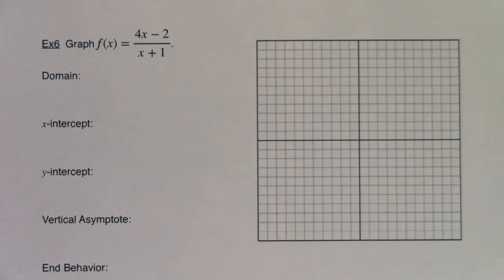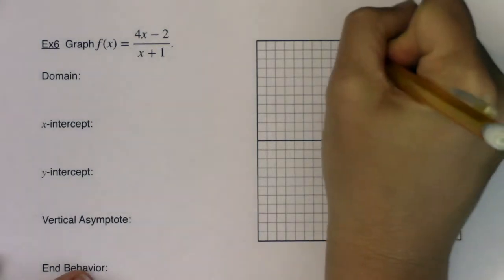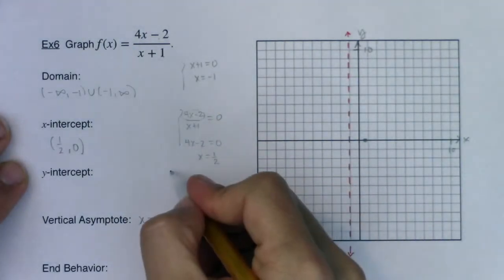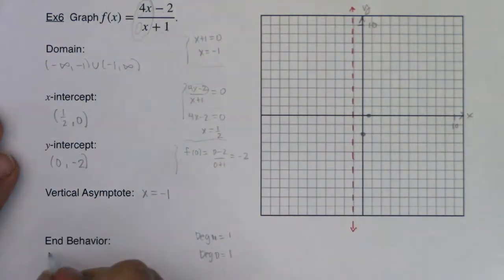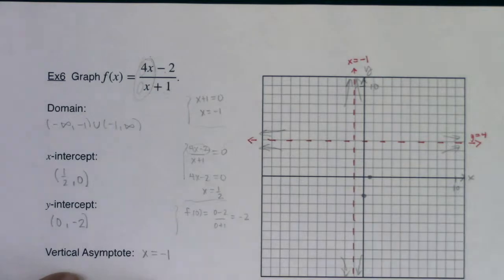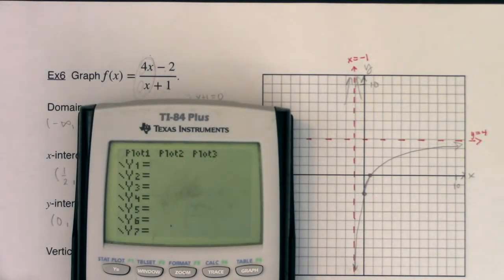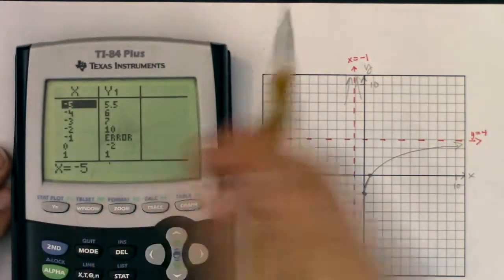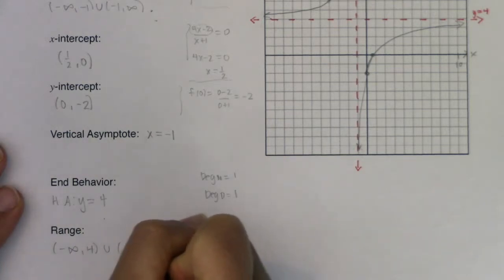Math 31 Section 5.6 Ex 6